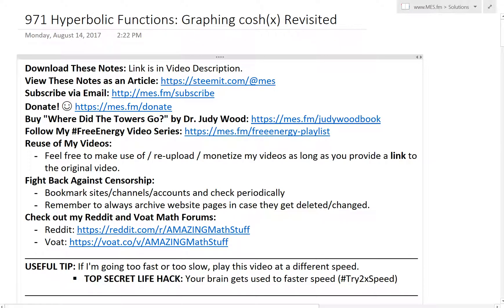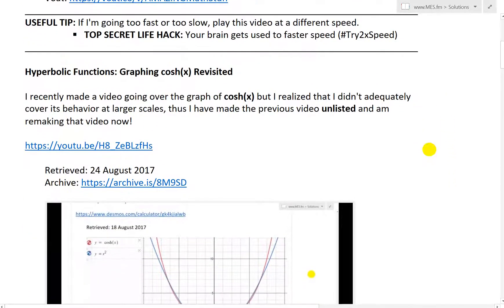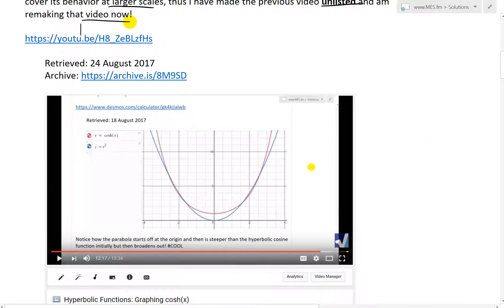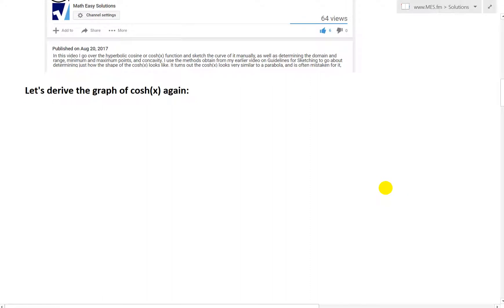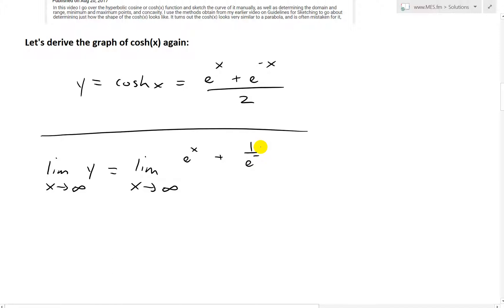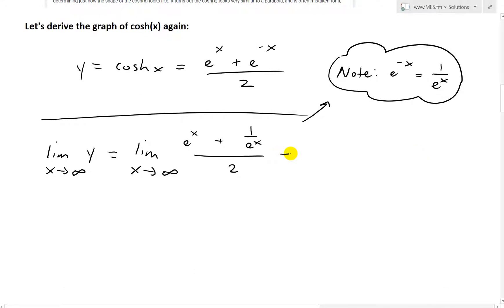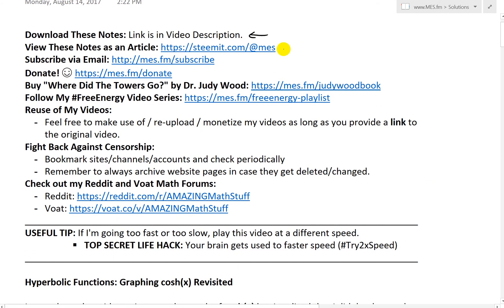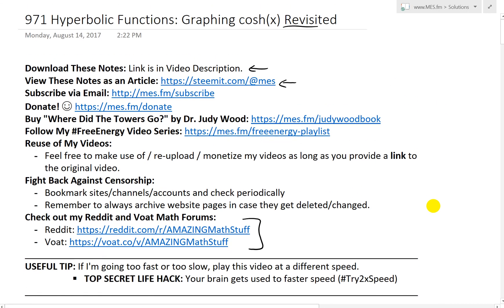Hyperbolic Functions: Graphing cosh(x) - (Revisited)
In this video I revisit my earlier graphing cosh(x) video to provide some further intriguing and unique observations of hyperbolic functions at larger scales. But just in the previous video, I go over the hyperbolic cosine or cosh(x) function and sketch the curve of it manually, as well as determining the domain and range, minimum and maximum points, and concavity. I use the methods obtain from my earlier video on Guidelines for Sketching to go about determining just how the shape of the cosh(x) looks like. In the previous video I compared cosh(x) with a basic parabolic function to show that although they look similar, but this was only for low values of y! At low values the cosh(x) initially is more broad in terms of steepness but then gradually becomes more steep than x^2. But when the scale is changed, the difference becomes quite clear. The cosh(x) functions increases at a much faster rate relative to both x^2 and the x-values themselves. Thus even when cosh(x) is equal to large values such as 200,000 the values of x are still around only 10. Thus when graphing both cosh(x) and x^2 together at these large values, the parabolic function appears as a horizontal line! This is quite an amazing feature of hyperbolic cosine, and thus I had to revisit this video to illustrate the fact that we need to always compare functions at multiple different scales; so make sure to watch this eye-opening video!